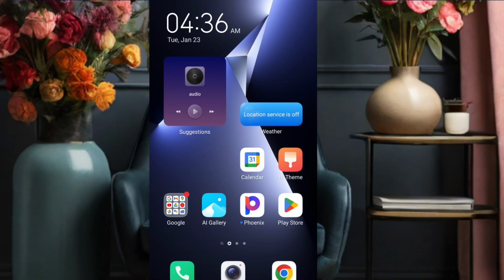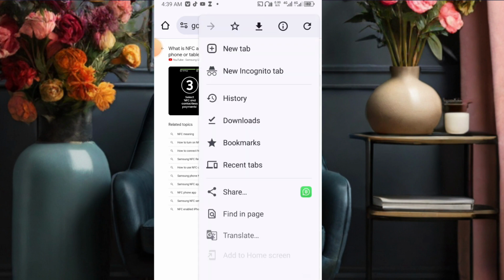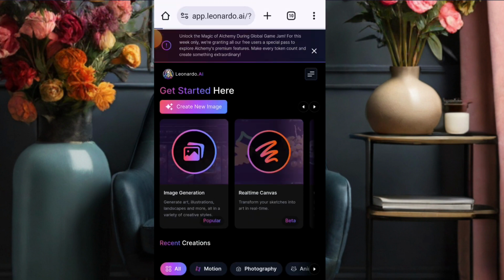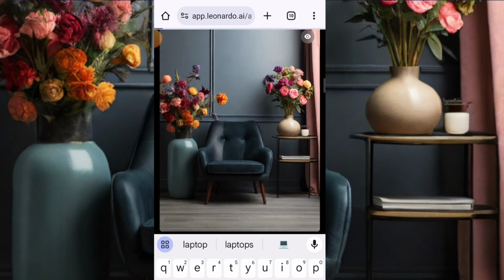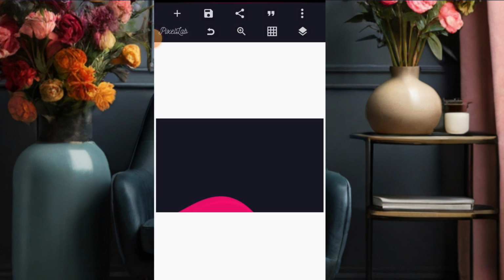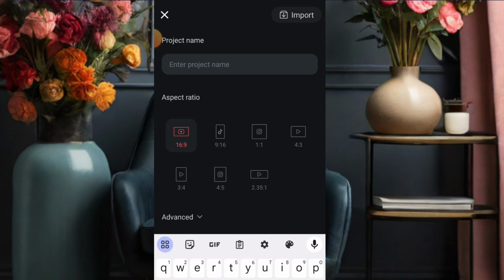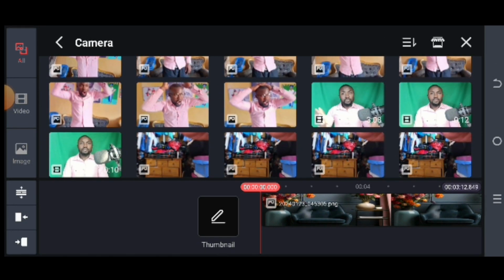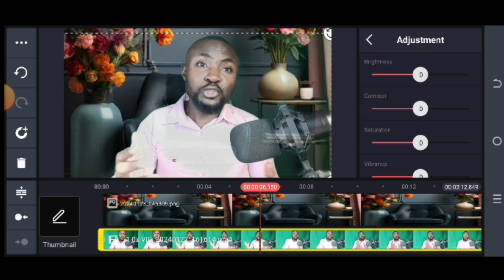How to create a Fake Background Studio for Free-Step by step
How to create a fake background studio for your for free -Step by step

Tutorial on basic video editing with KineMaster